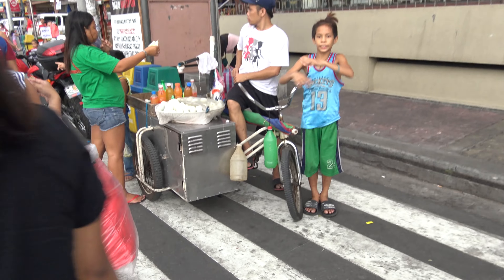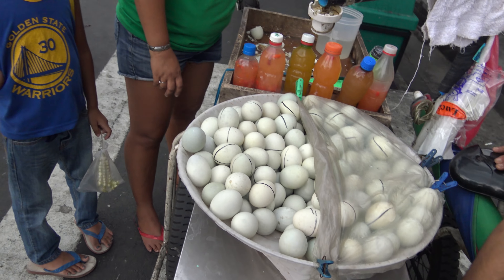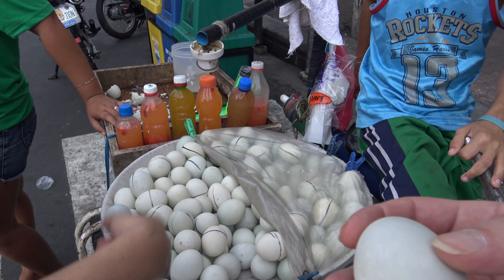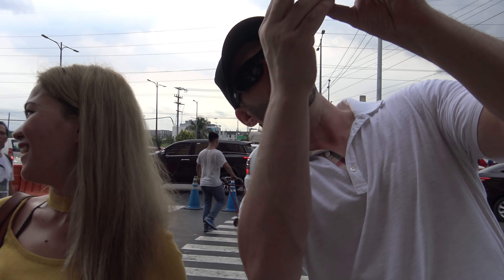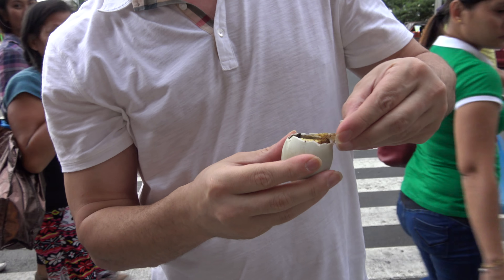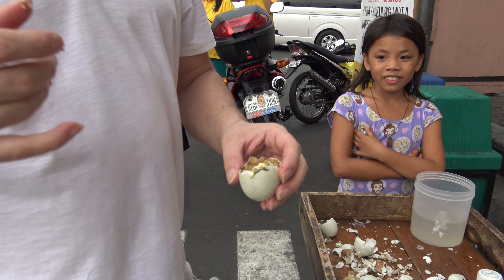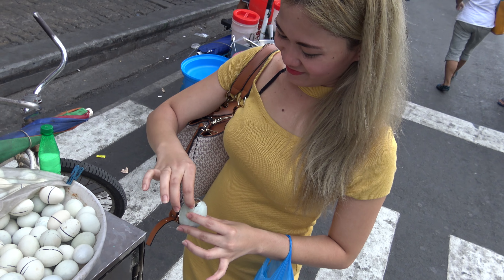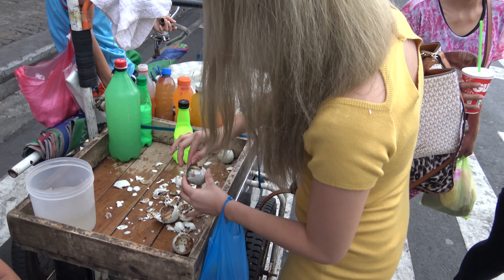Filipina and American Try Balut at the Market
Jingkee has never tried balut before and while we are at the market I seen a stand where they were selling it. I couldn't pass this up and insisted she tried it with me. For some reason this balut tasted different than what i'm used to but still not bad. usually I guess the best way to describe the flavor is scrambled eggs, chicken and pepper, I'm not sure where the pepper taste comes from but it's there. It's not the flavor that bothers people so much as it's the idea of eating a baby duck embryo.